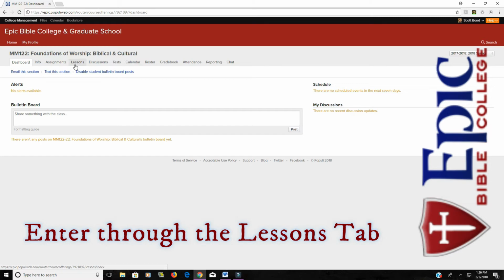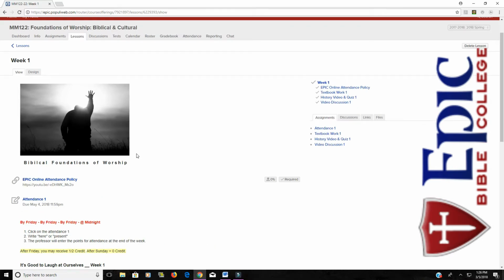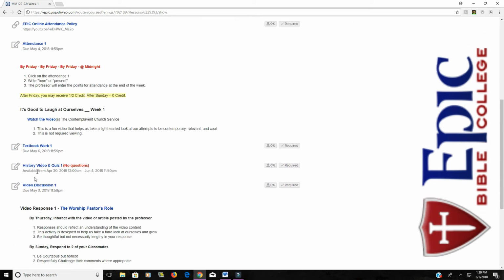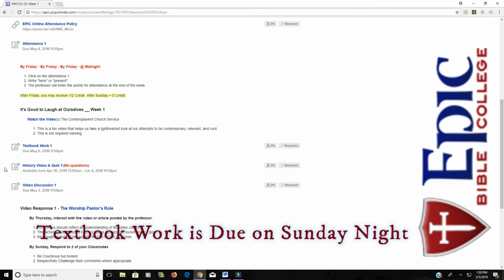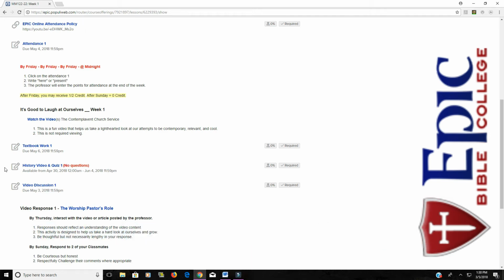Foundations of Worship - Spring 2018 - Epic Bible College - MM122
Introduction to MM122Foundations of Worship